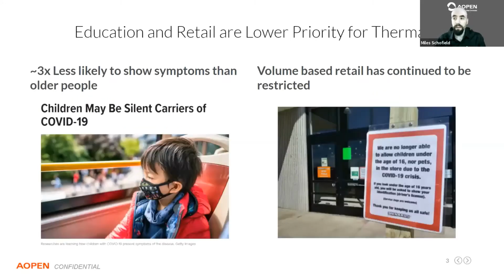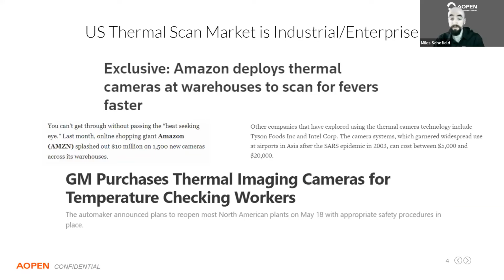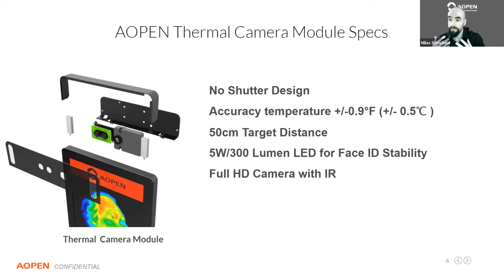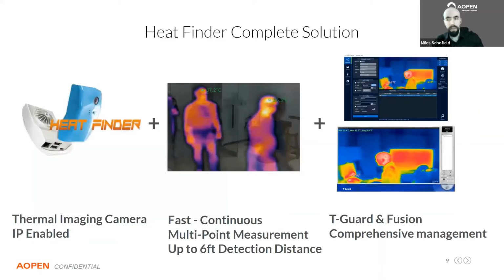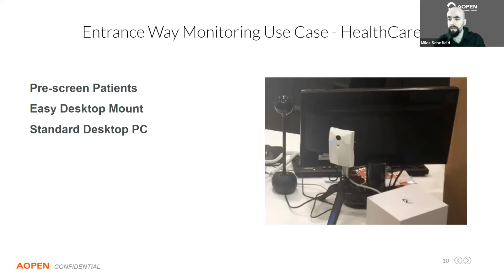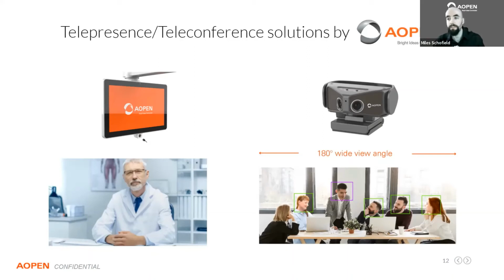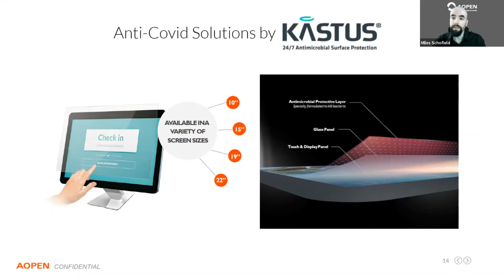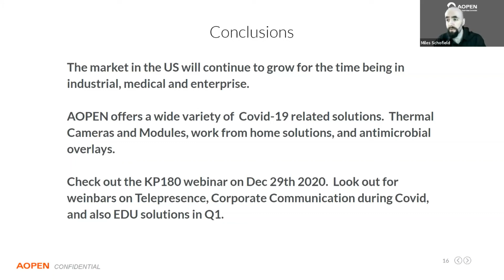AOPEN COVID-19/Pandemic Prevention Solutions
Amid the COVID-19 pandemic, businesses continue to look for ways to operate in a safe and healthy way. AOPEN has developed a wide range of solutions to help get life back to normal. During this 30-minute webinar from AOPEN, you’ll learn about: our newest integrated thermal camera; thermal check-in kiosks; antimicrobial coatings; and telepresence/teleconferencing solutions.